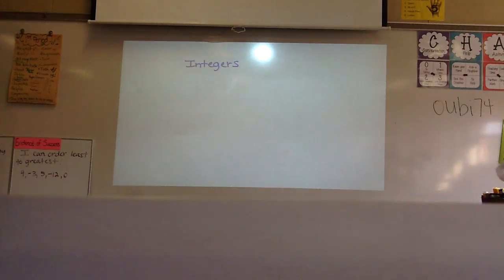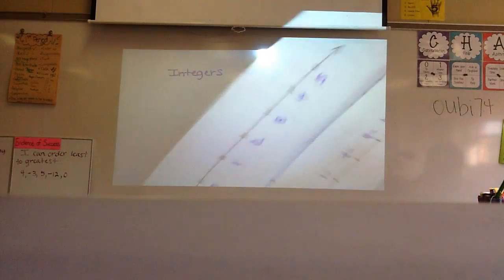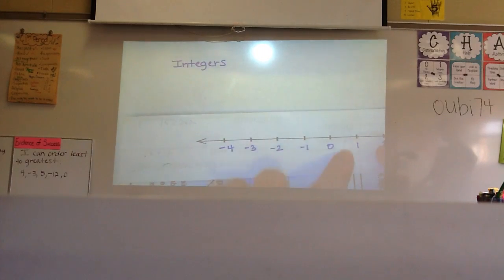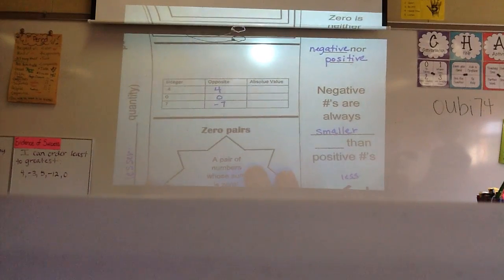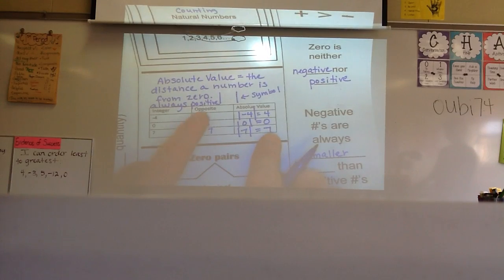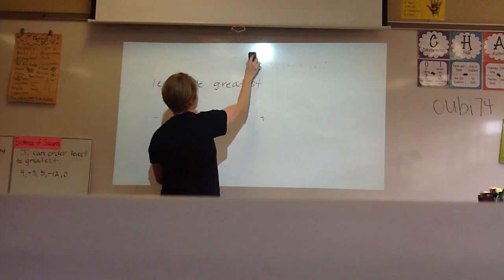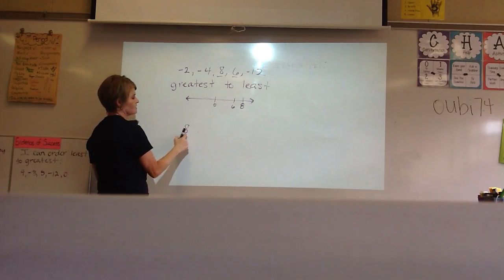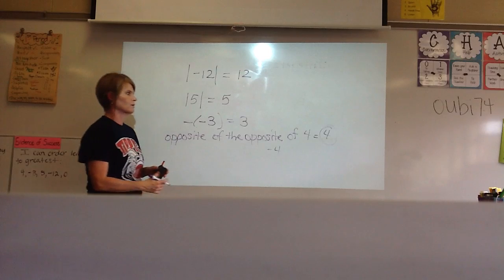Lesson 1.2-Ordering Integers, Opposites & Absolute Value